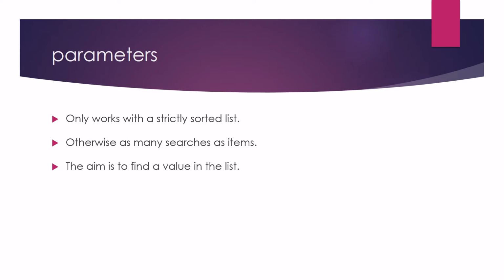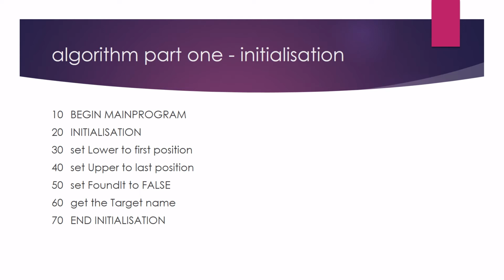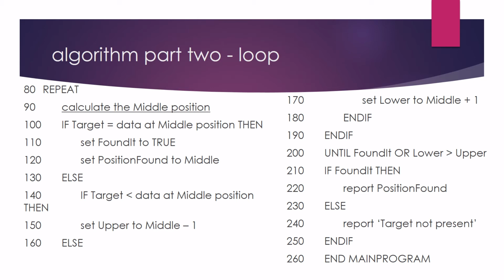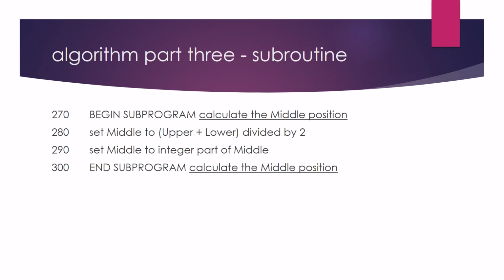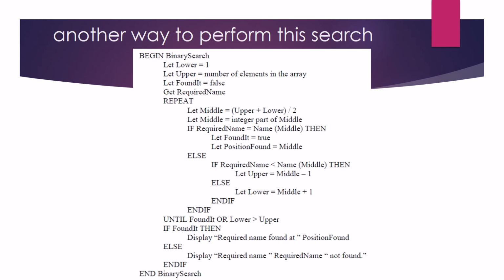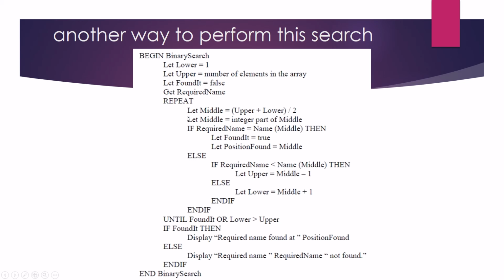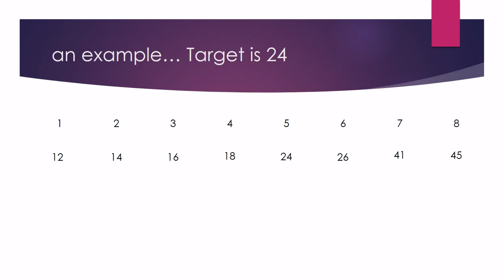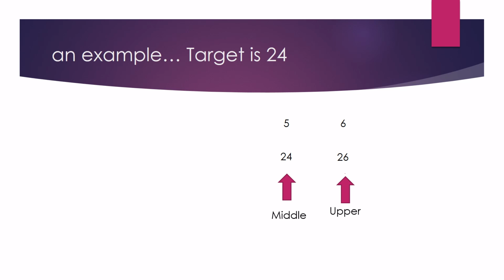9.2.2 Binary Search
a binary search algorithm explained.